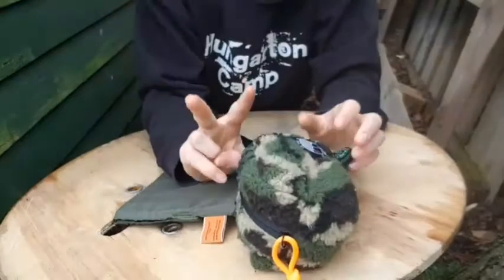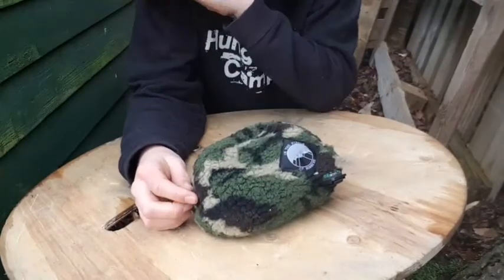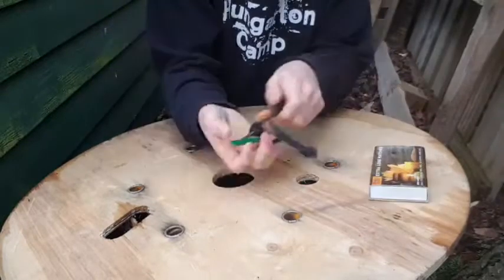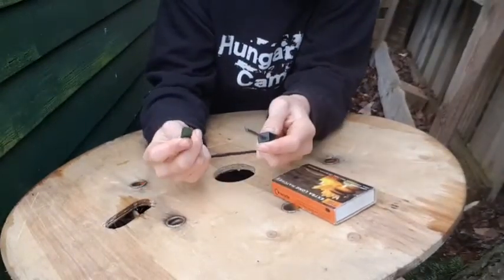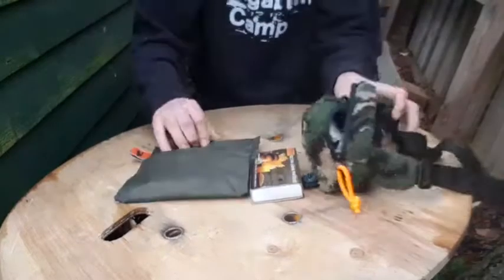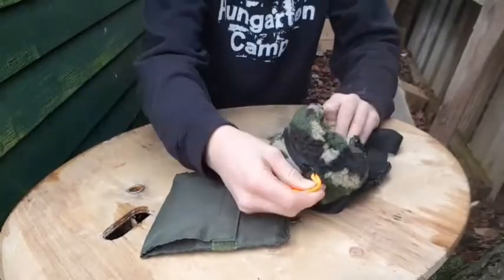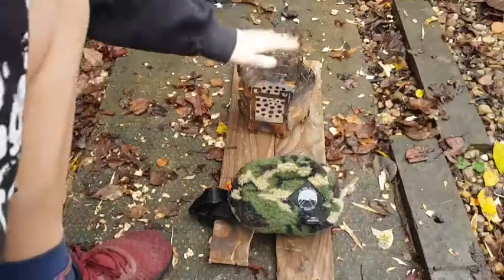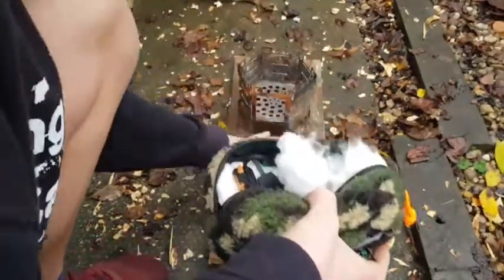How I Stay Warm During Winter - Part 3 - Fire|OdA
In today's video you join me in the den area of our garden in order to go through some more gear!!

This is part 3 (the final part) to a 3 part series that I am doing called 'How I stay warm during winter'. In this series I am essentially talking about the gear and equipment that I use in order to keep warm and comfortable during these cold, windy winter months.

In part 1 I spoke about all the clothing accessories that I use in order to stay warm, such as gloves, hats and snoods.

In part 2 I go through how I stay warm and comfortable whilst camping or sitting/lounging around.

In this video (part 3) I talk about how I make it simple and easy to make fire in order to stay warm quickly and minimise fuss.

Hope you have enjoyed this series!!

OdA – About Me:

Welcome to OdA (OutDoorAdventure)
Hi, I'm Josh and I absolutely love the outdoors and everything about it! I also love to make videos, so here I will post outdoor videos about multiple different elements and activities related to the outdoors!
Climbing trees, archery, outdoor cooking, survival tips and tricks, mountain biking, hiking, reviews, climbing, outdoor vlogs, DIY projects, camping trips, outdoor vlogs.
On this channel I'll show this all as well as so much more!